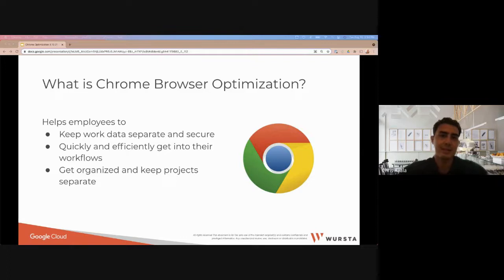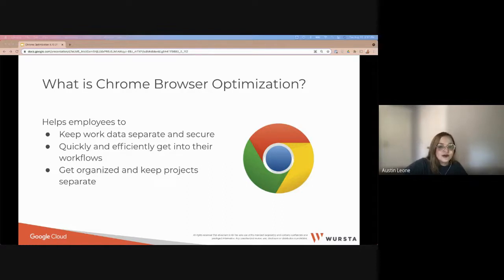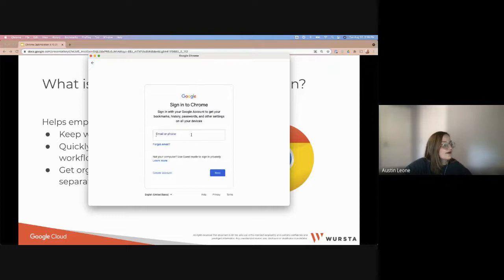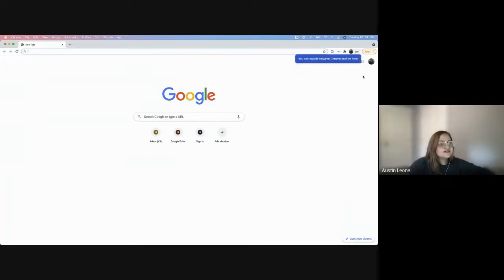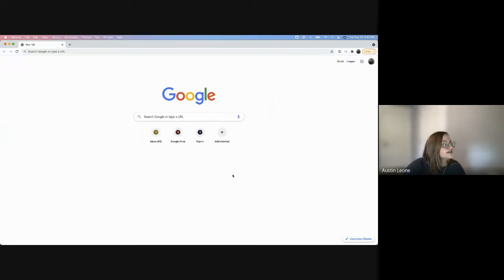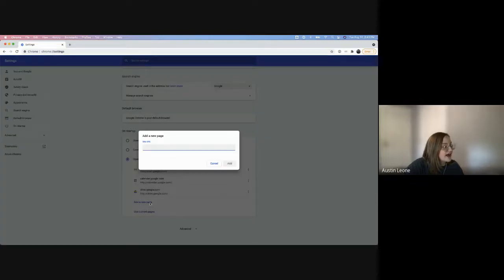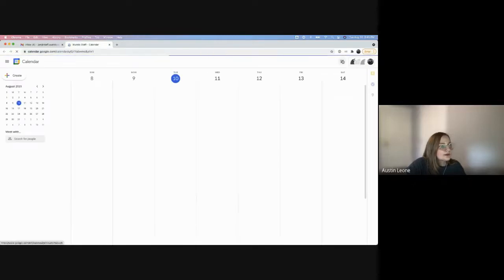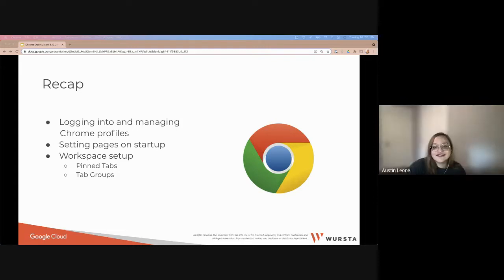Easy does it: Chrome workspace optimization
Join Wursta's Chrome productivity expert Austin as she walks through how end-users can maximize their use of Chrome through managed profiles, tab groups, and more.